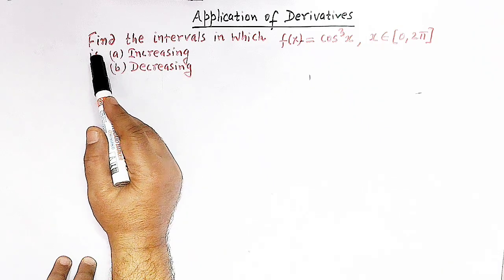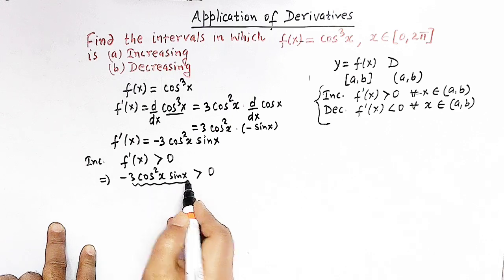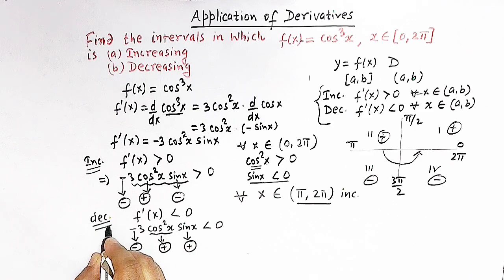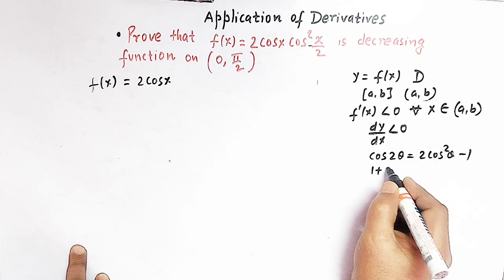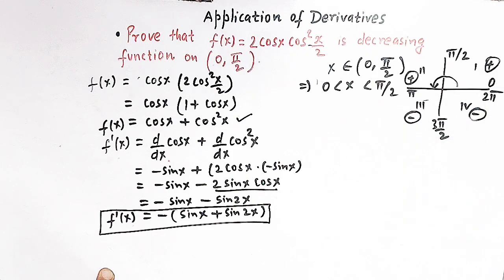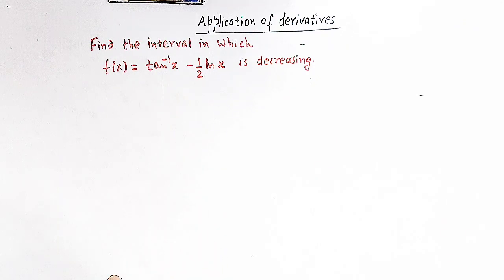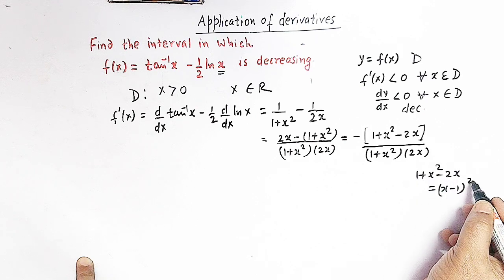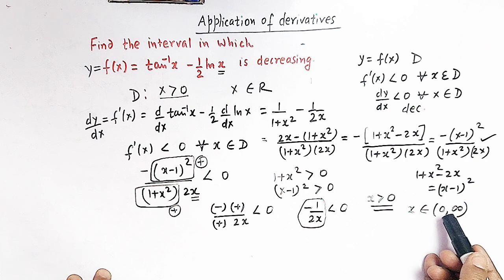|| Application of derivatives||Increasing and decreasing functions||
Trigonometric functions.